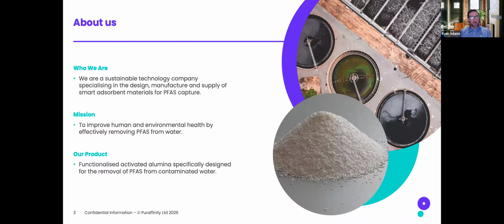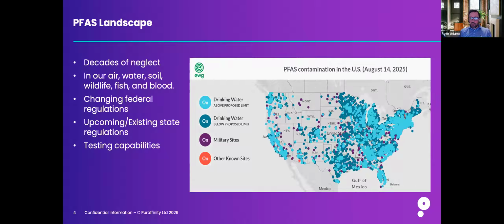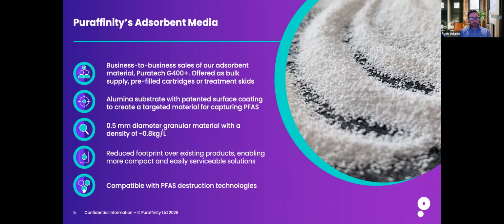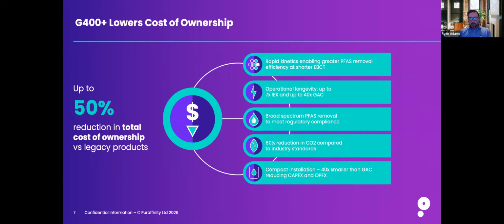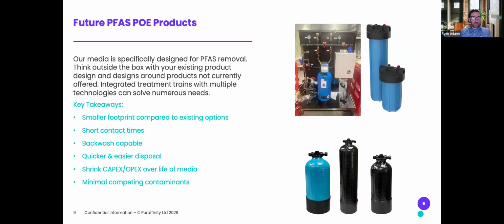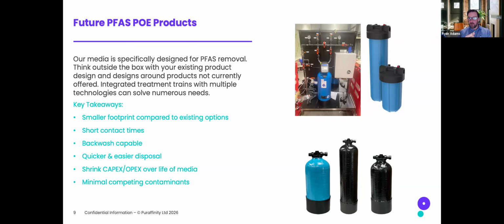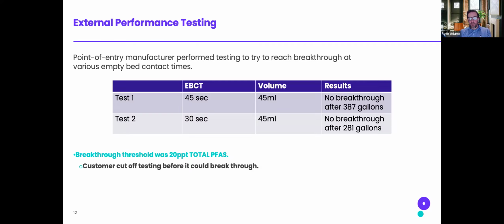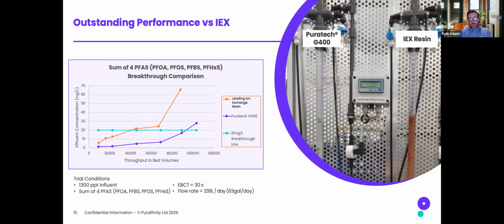PFAS Treatment Design for Drinking Water and POE | Puraffinity Webinar with Ryan Adams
Engineers and water professionals are under increasing pressure to deliver PFAS compliance in drinking water systems, while keeping footprint, hydraulics, and operational demands under control.

In this technical webinar, Ryan Adams from Puraffinity breaks down how Puraffinity’s Adsorbent Media supports drinking water applications, including Point of Entry (POE), and what adsorbent selection means for deployable system design, not just performance claims.

You’ll learn:

• How media performance translates into drinking water design constraints (contact time and hydraulics)
• What “compact” means in practice for drinking water and POE projects (footprint, vessel sizing, changeout logistics)
• How to integrate adsorbent media into existing drinking water treatment trains and operating models
• What Puraffinity’s NSF certification milestone means for compliant deployment pathways

This session is intended for engineers, technical specialists, and decision-makers looking for an implementation-focused understanding of PFAS treatment design for drinking water.

📌 About Puraffinity
Puraffinity is a science-led cleantech company dedicated to improving human and environmental health by removing PFAS from water.